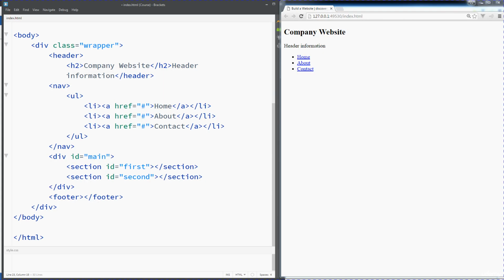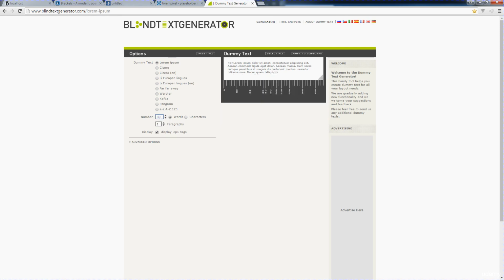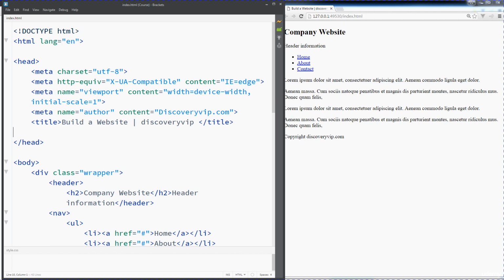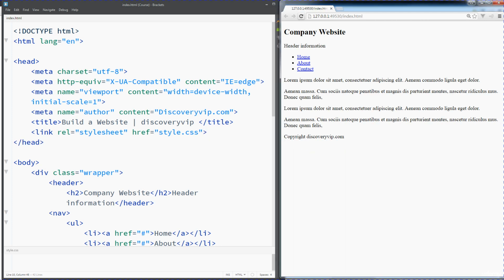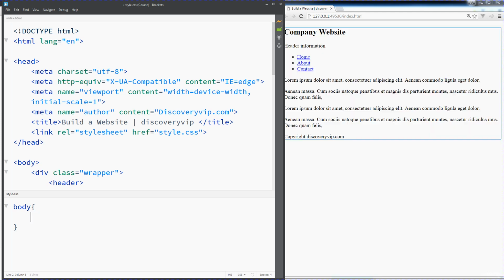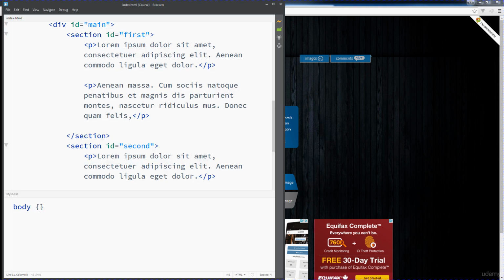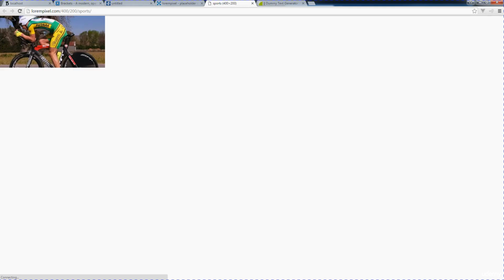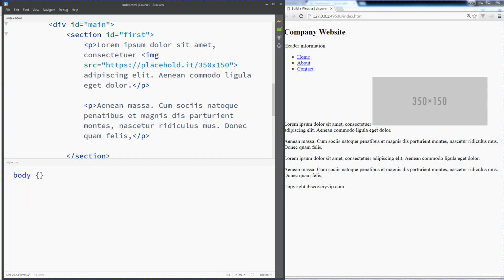153 add placeholder content